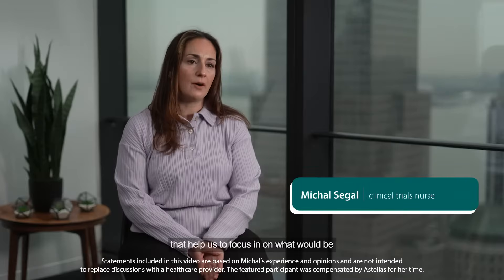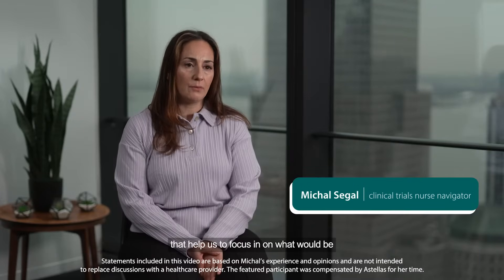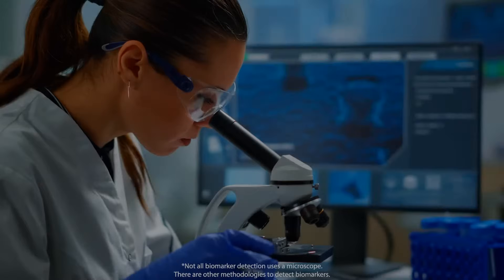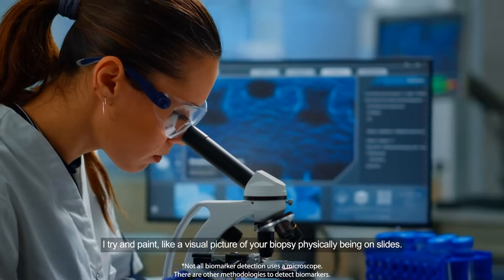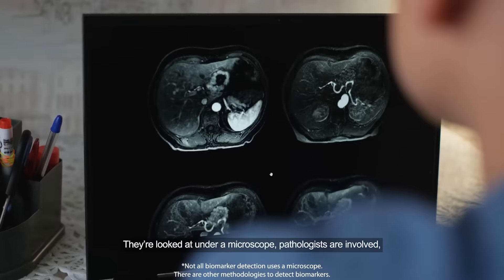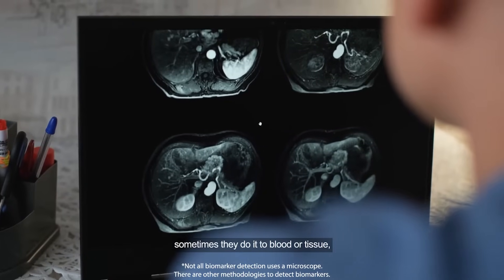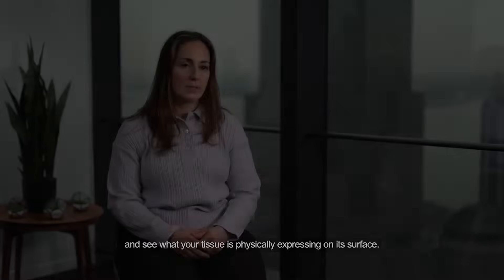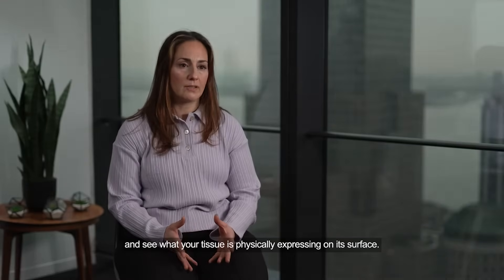Biomarkers That Play a Role in Gastric Cancer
The biomarker landscape is complex, and the sheer volume of biomarkers that exist can add to this complexity. Nurse navigator Michal shares more on biomarkers in gastric cancer.